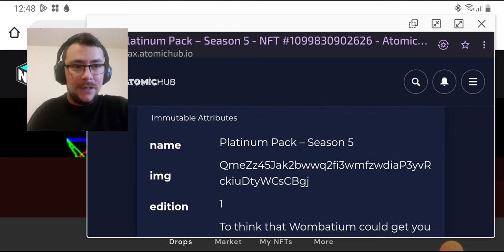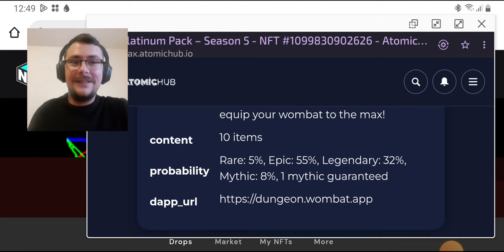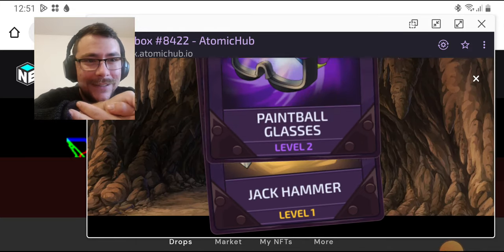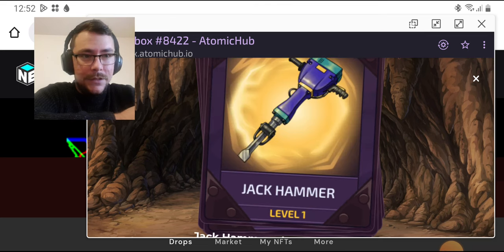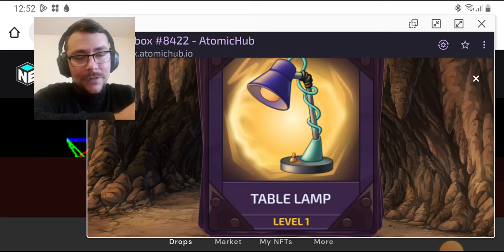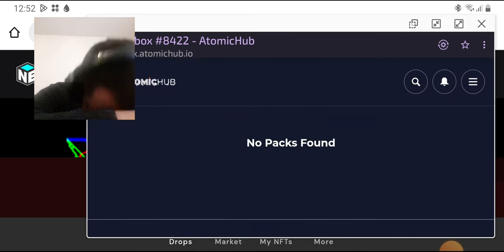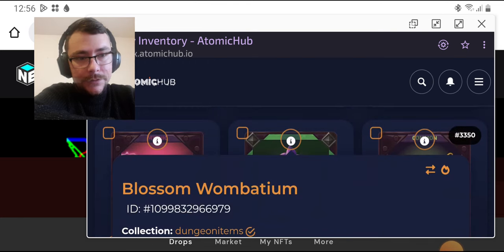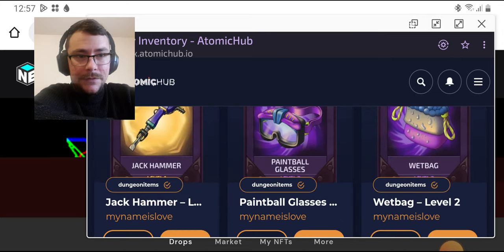Wombat Dungeon Master - Should you Open a Platinum Pack?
Fthepainmeds my WAX collection 》 , Cursed Panda my EOS collection 》 Cursed Panda my ETH collection 》 Player Army Discord Womplay site》
Hey! I've been playing some awesome games and getting crypto from it. Come play and earn with me on Womplay — I'm sure you'll love it!

well you are buying nft's or getting them for free and staking them in the game. now you can always get them back by unstaking. But by staking them you get points =crypto and extra NFT'S that have a value depending on rarity.

Thanks for the support